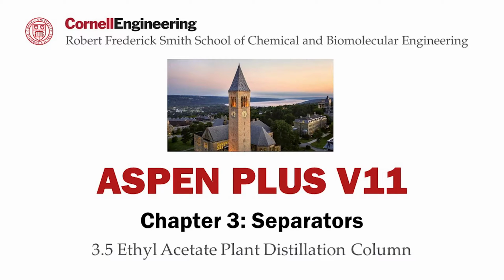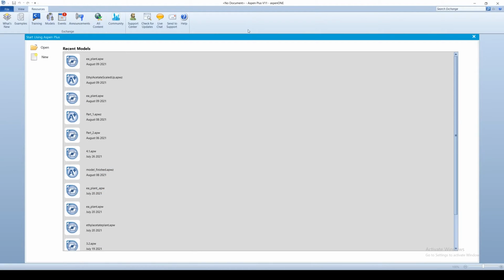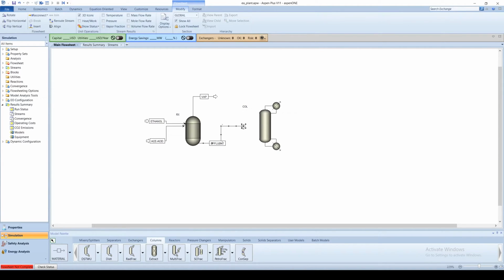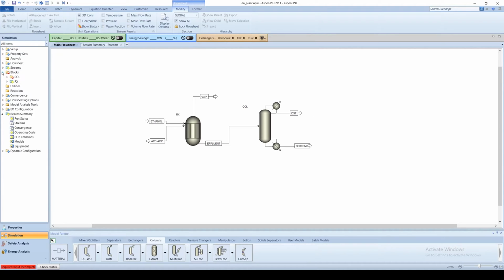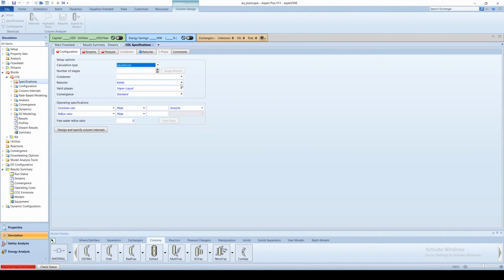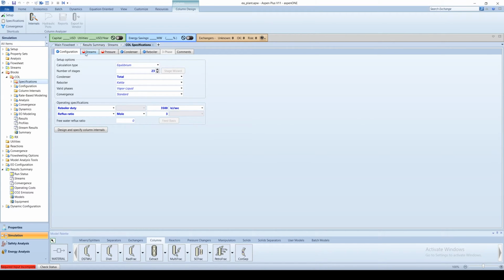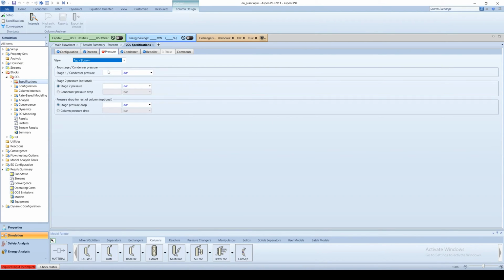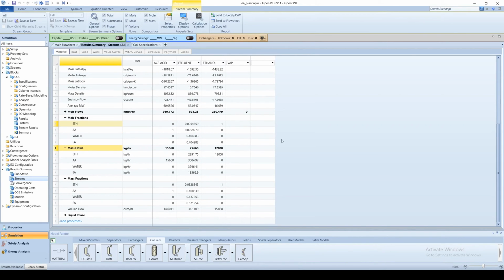Chapter 3.5: Ethyl Acetate Plant Distillation Column